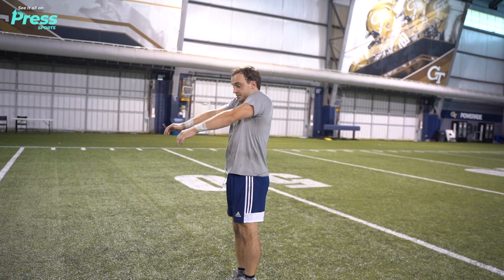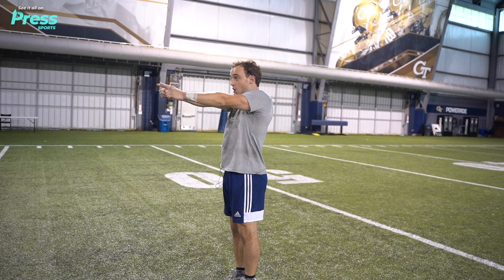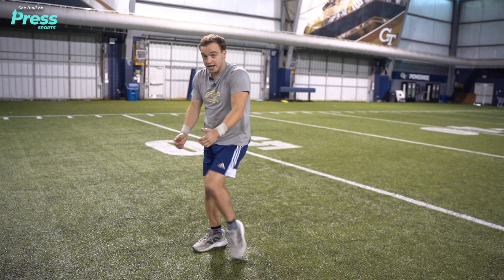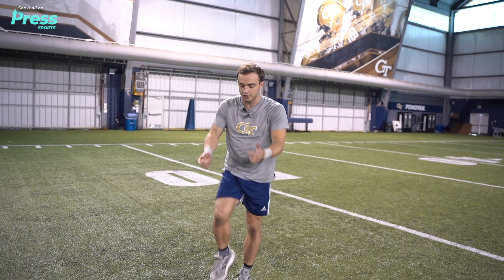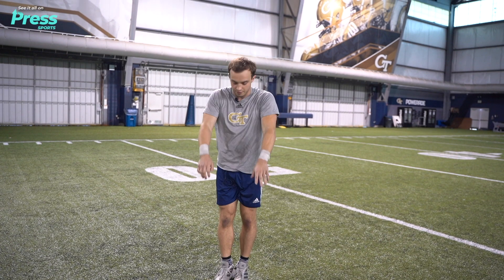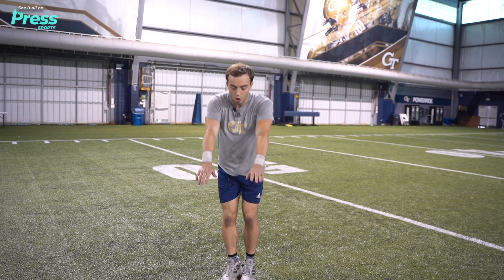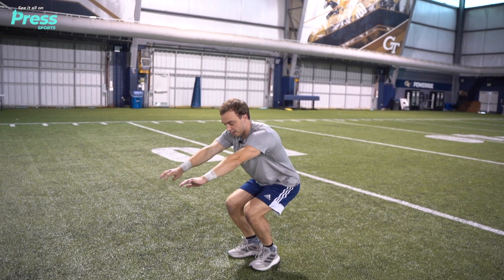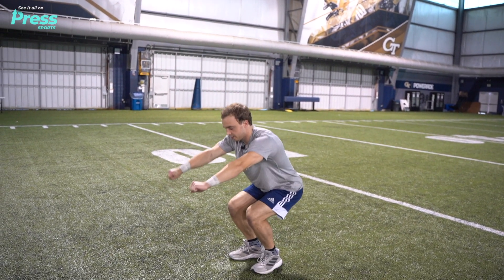How to do a Back Tuck | Georgia Tech Cheerleading (Martin Griffin)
Martin Griffin of Georgia Tech Cheer gives a tutorial and exercises for how to do a Back Tuck or Backflip!

Press Sports - A global community of athletes, coaches & fans who connect & share their athletic stories 🙌

We believe every athlete has a story worth sharing. More than 300k athletes and coaches use our app to connect with each other and share highlights across all levels and sports!

SOCIAL